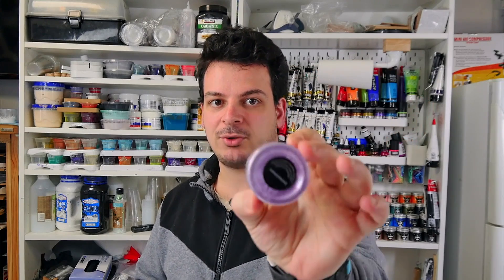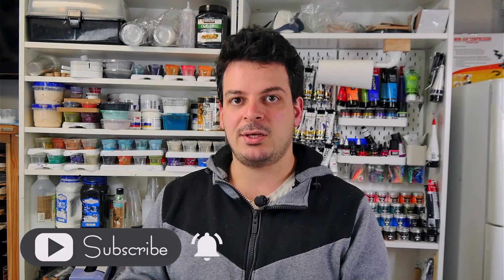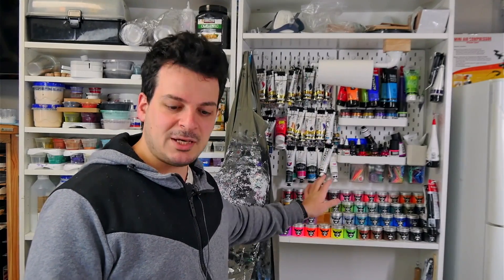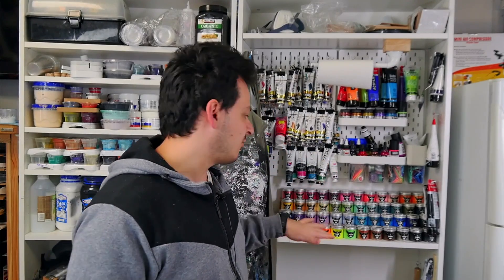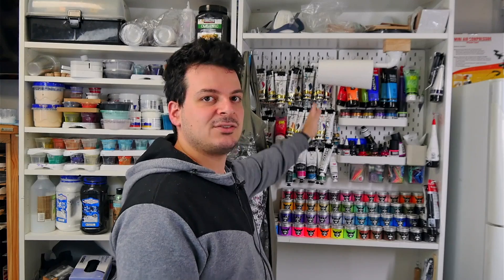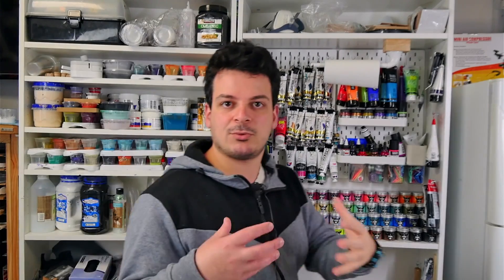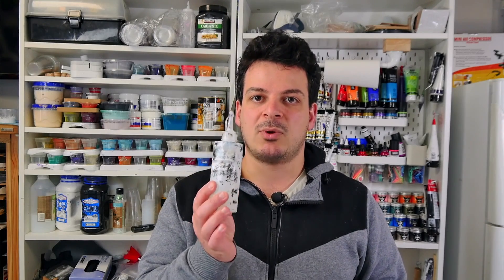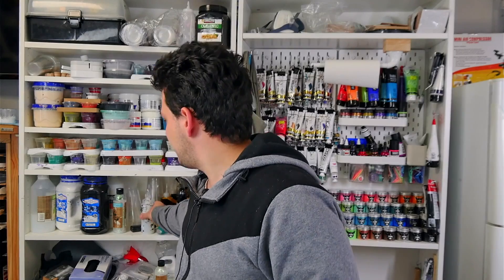# 31 - Top Tips for Successful Painting Sessions - Rain & Pours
Painting doesn't always go to plan when you are in the moment, but there are a few things you can do to make things run just a little bit smoother. In this video I tell you my top 5 tips to make your painting session as successful as possible.